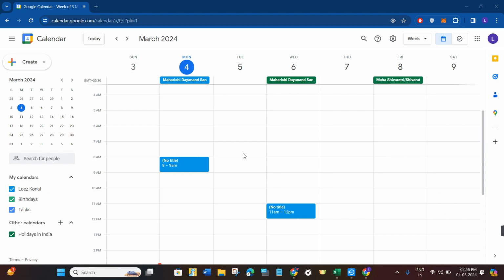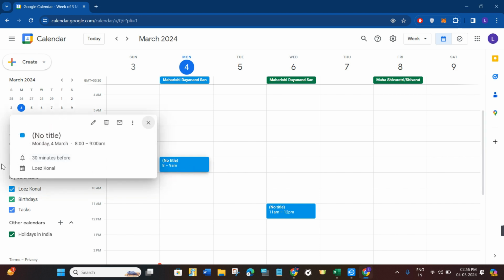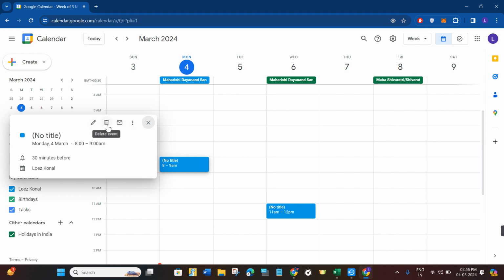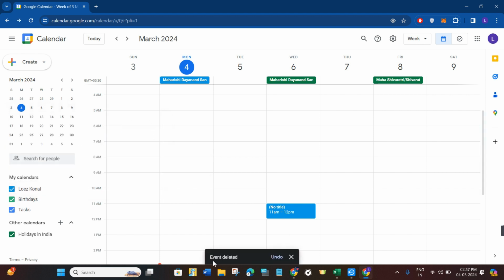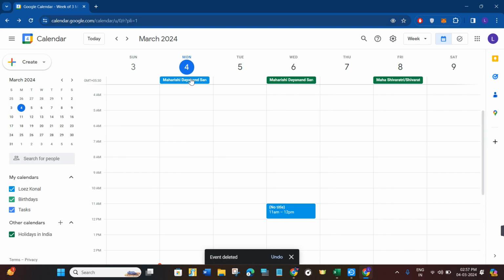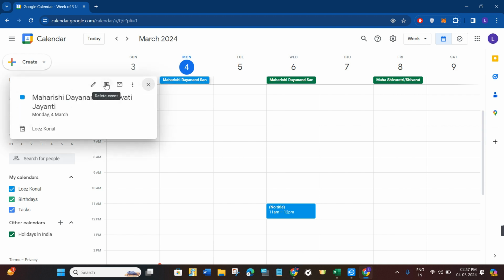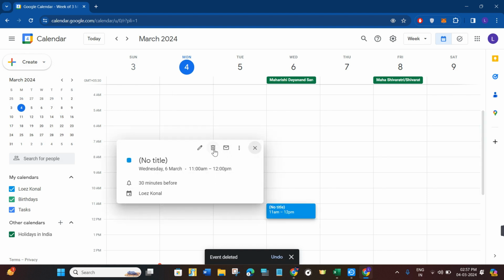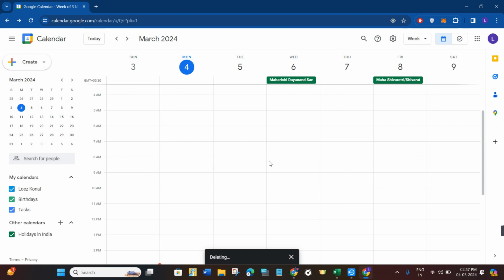How to Cancel Event in Google Calendar | Tutorial (2025)